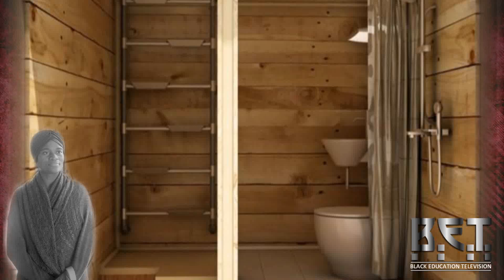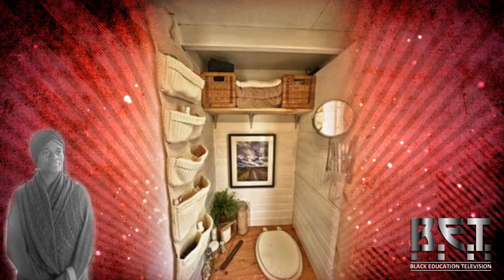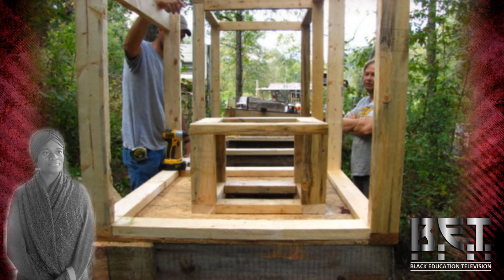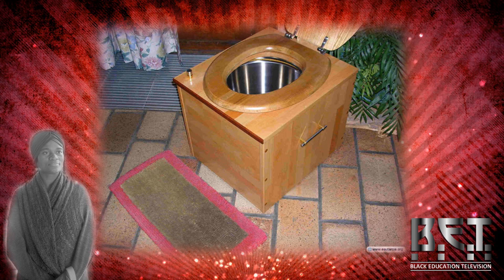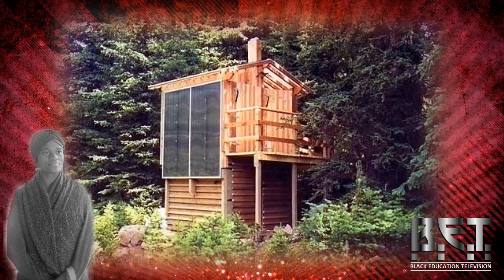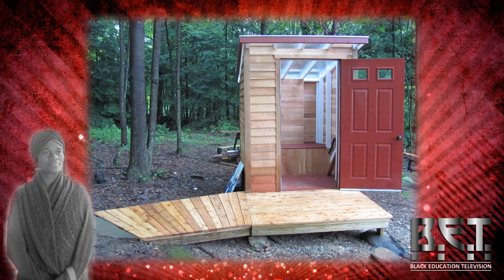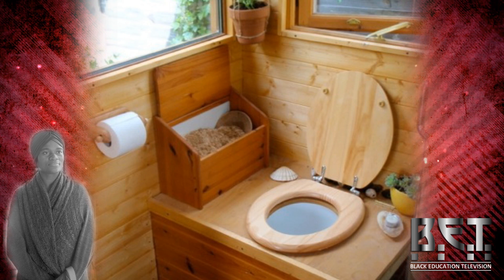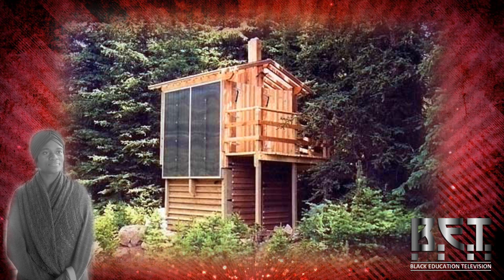Black People let's stop flushing our money down the drain & find better ways of Practical Living